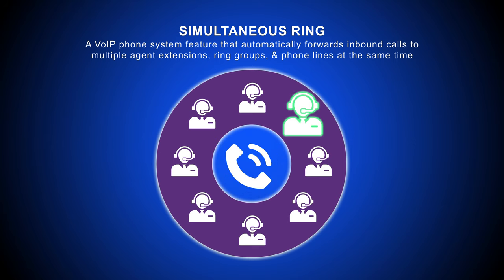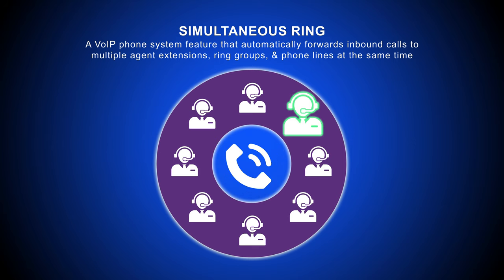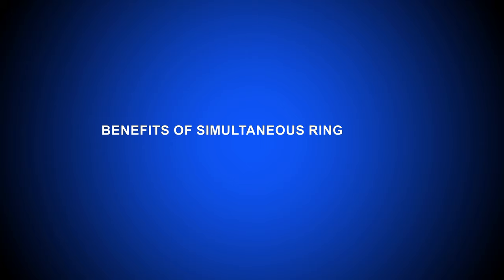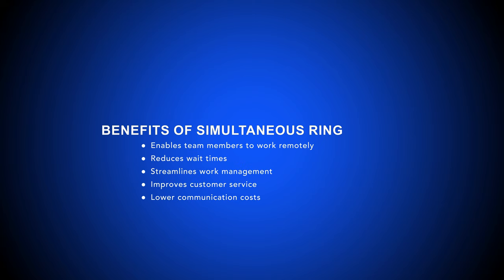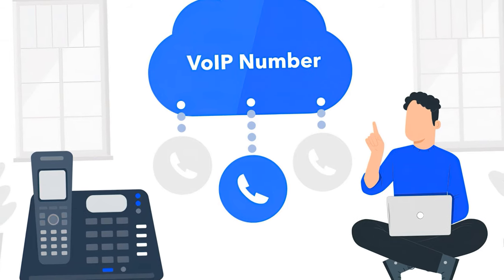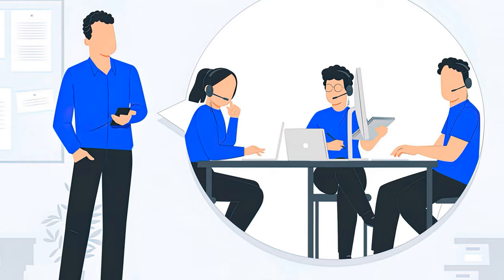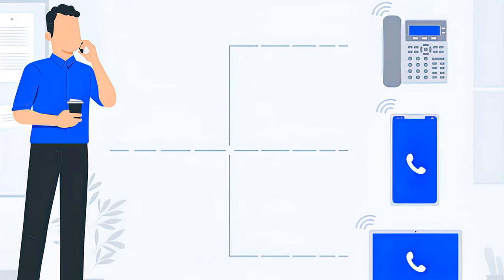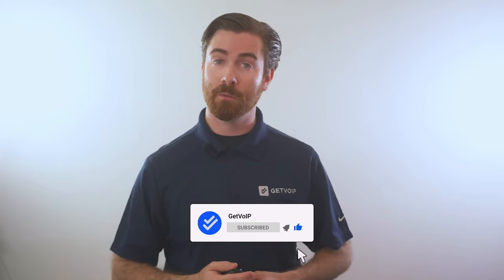What is Simultaneous Ring, How it Works, Benefits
In this video, we cover Simultaneous Ring!